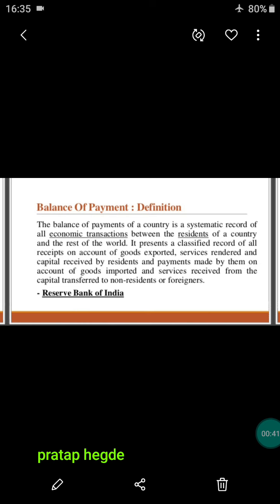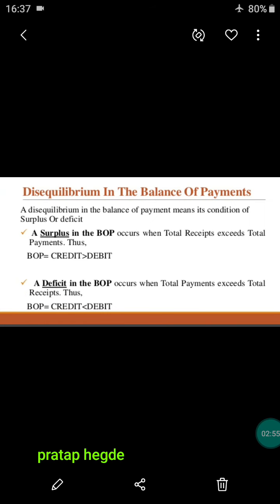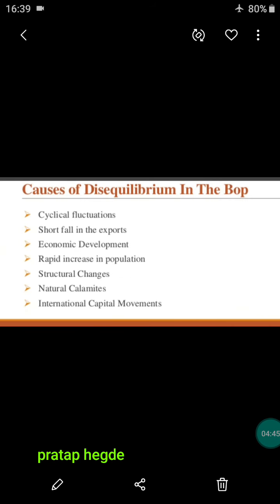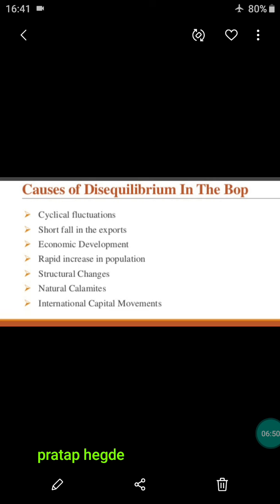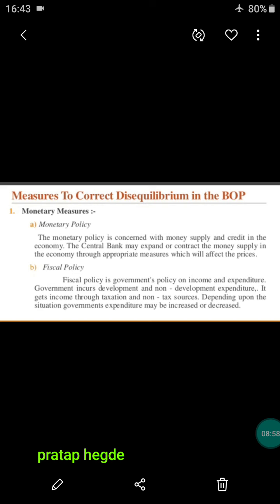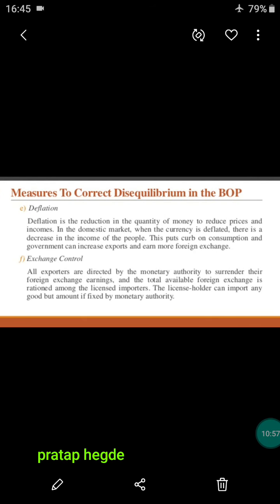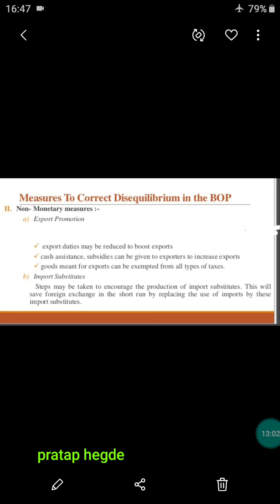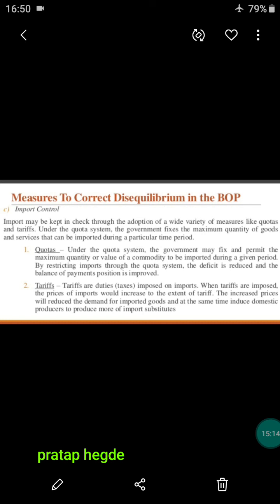International economics for Bcom 4th sem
by Pratap hegde